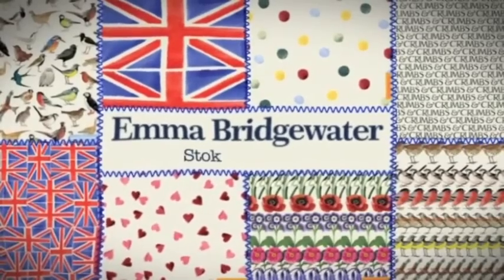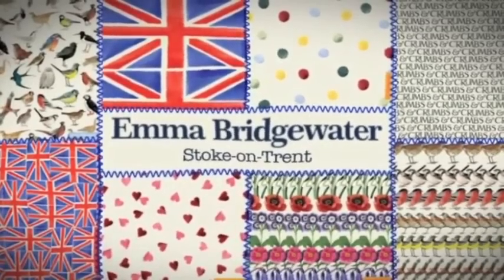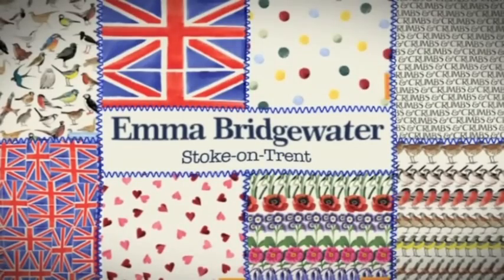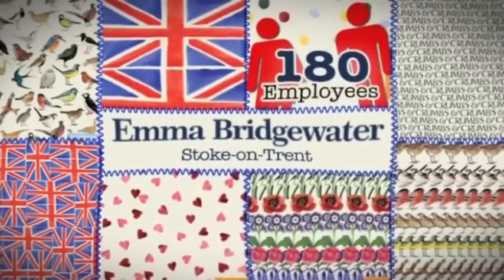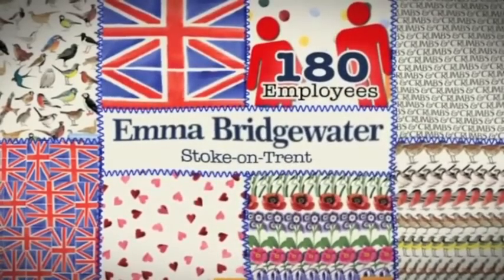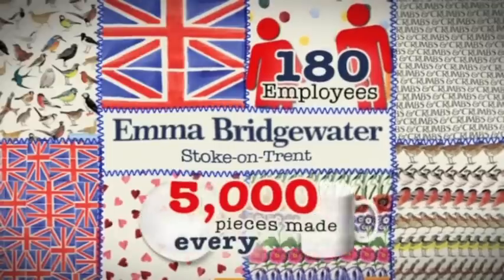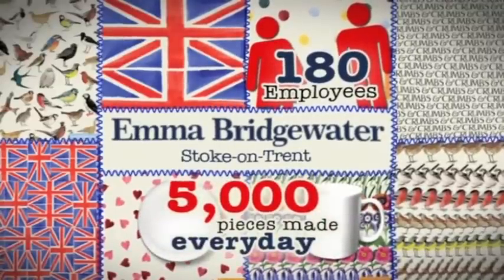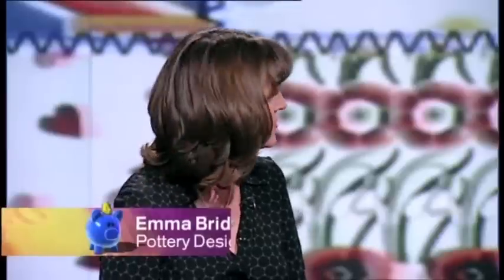Emma Bridgewater - Working Lunch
Emma has recently featured on BBC Working Lunch.